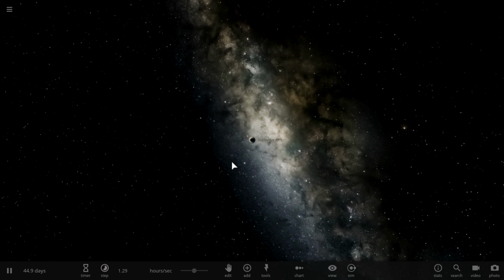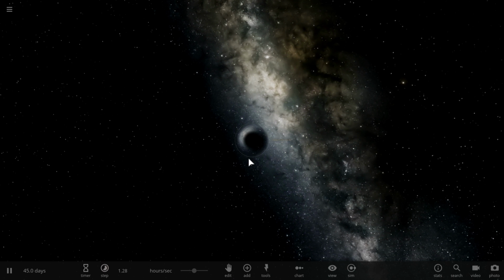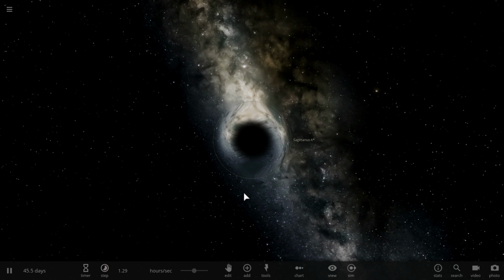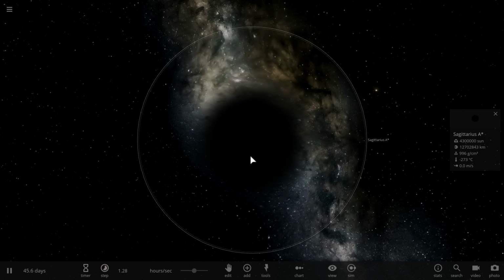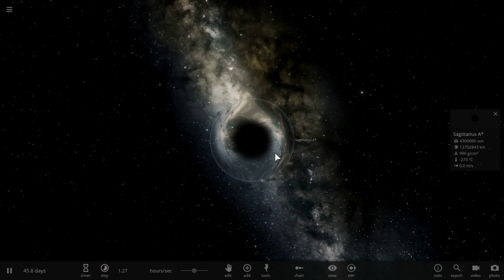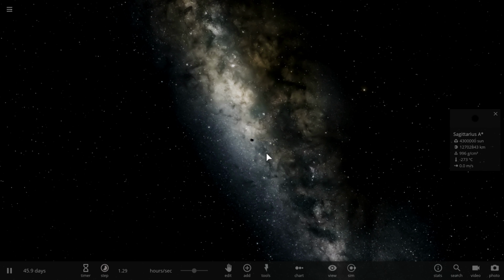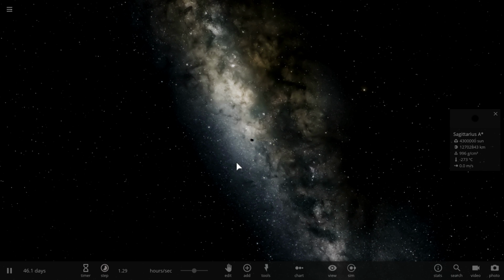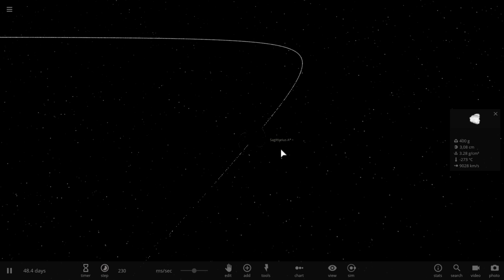Strange Black Hole Discoveries - Cosmic Filament of Sagittarius A*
In this video, we will talk about black hole discoveries of 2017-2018

1GFiTKxWyEjAjZv4vsNtWTUmL53HgXBuvu